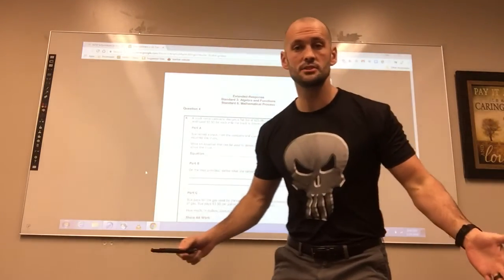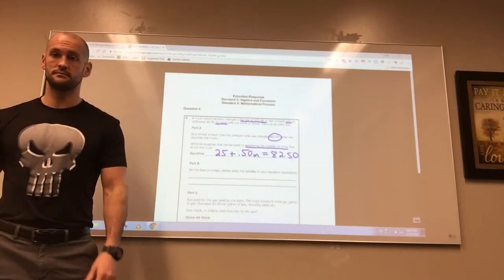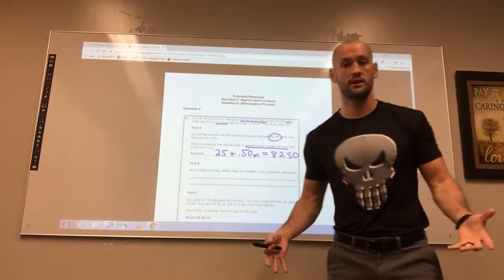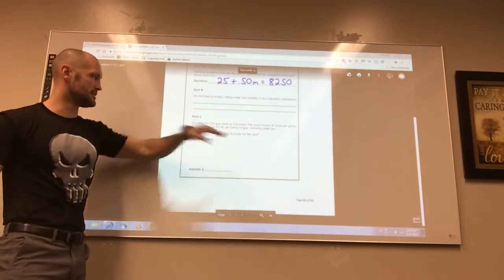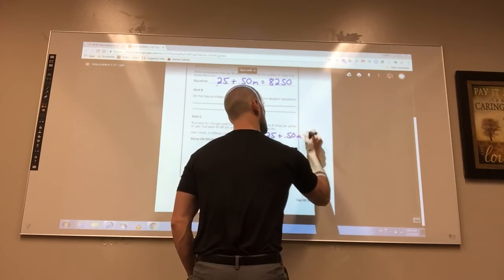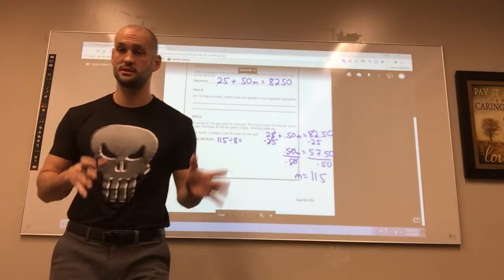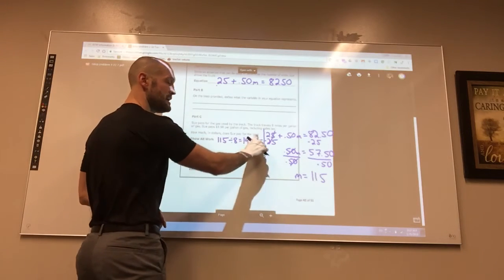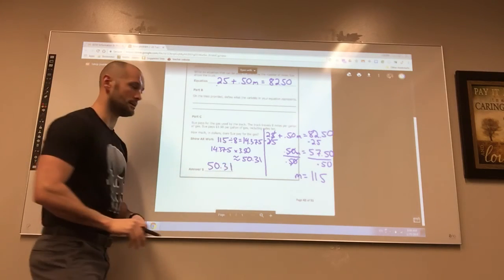01/22 7th grade ISTEP problem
01/22 ISTEP problem of the week for 7th grade